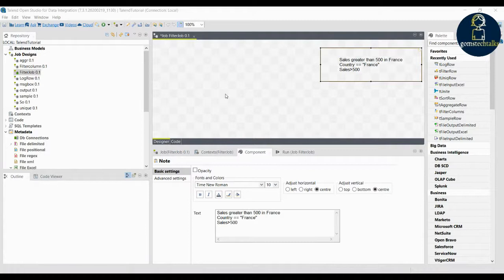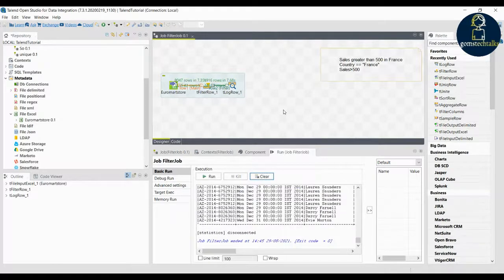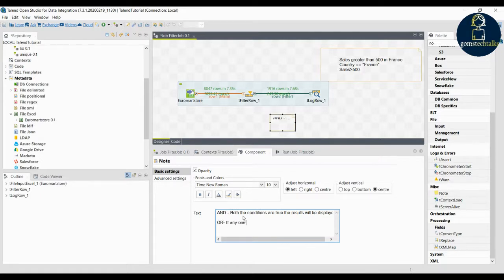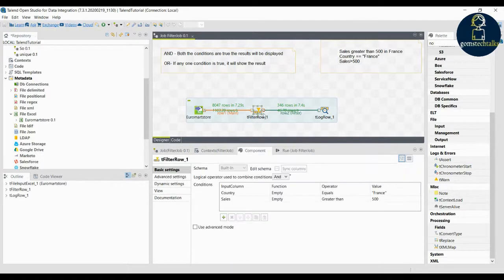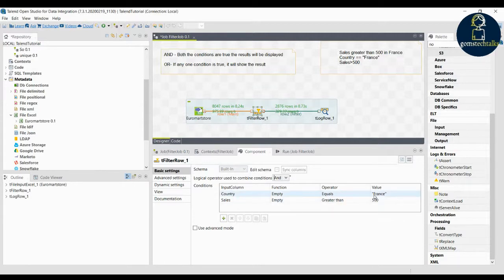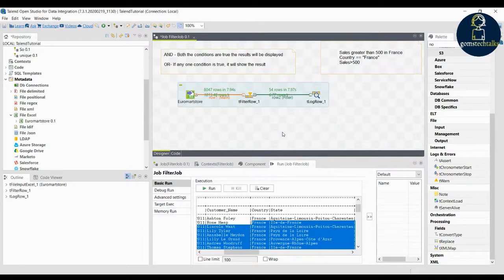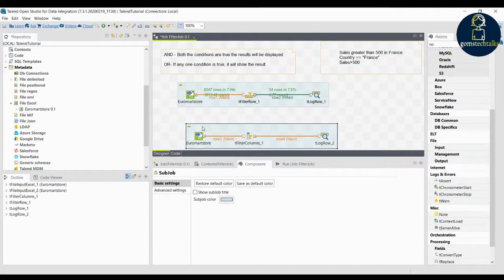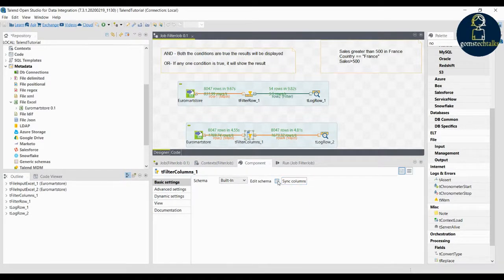Filtering data using tFilterRow and tFilterColumn Component in Talend ETL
In this video, you will learn how to use tFilterRow and tFilterColumn using Talend data ETL.